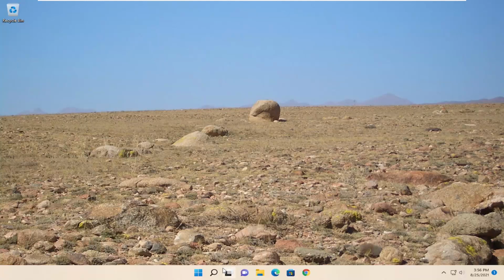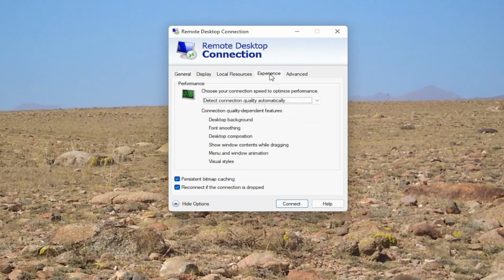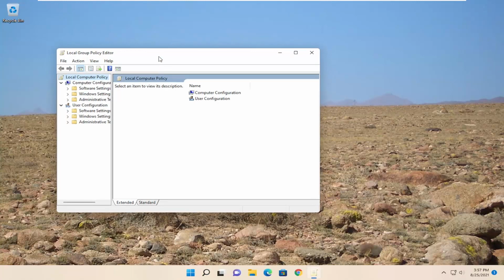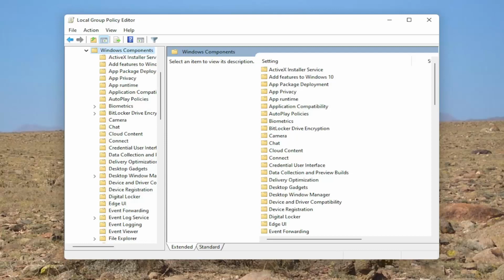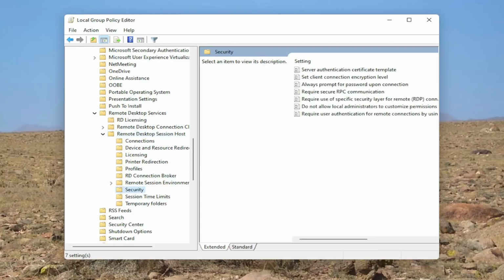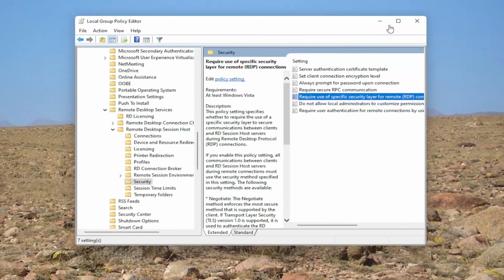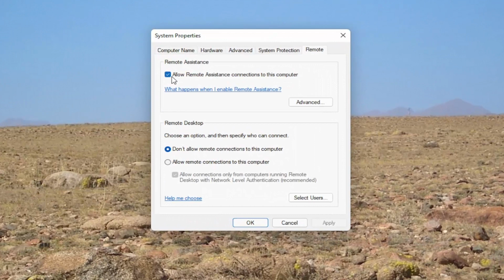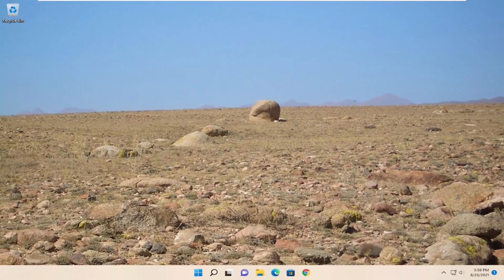Fix RDP An Internal Error Has Occurred In Windows 11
The remote desktop error ‘An internal error has occurred’ is often caused by RDP settings or its local group policy security. There have been quite a few reports which state that users are not able to use the Remote Desktop Connection client to connect to another system. According to reports, this issue occurred out of the blue and wasn’t caused by any particular action.

Issues addressed in this tutorial:
rdp an internal error has occurred
rdp an internal error has occurred windows 11
rdp an internal error has occurred server 2019

Upon clicking Connect, the Remote Desktop Connection client freezes and then the error pops up after a few seconds. Since Remote Desktop Connection is used by many users for their business or personal purposes, this error can turn out to be quite the pain.